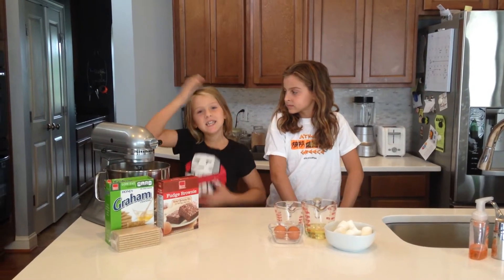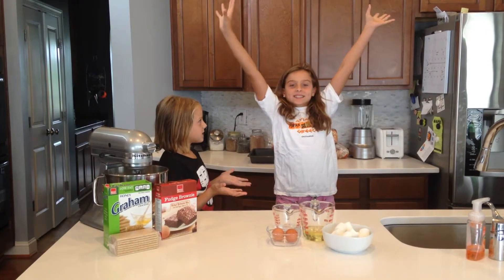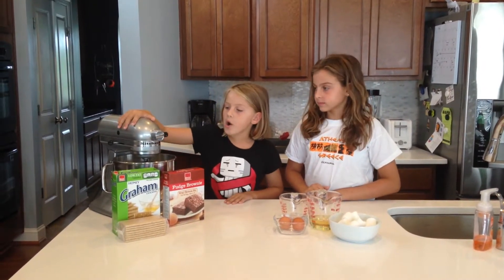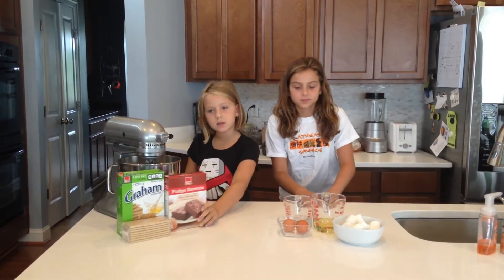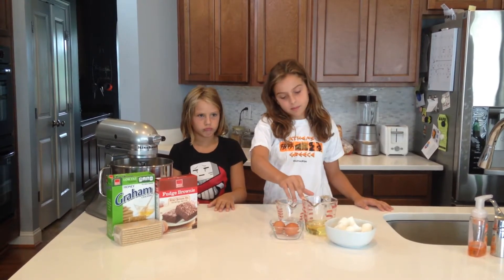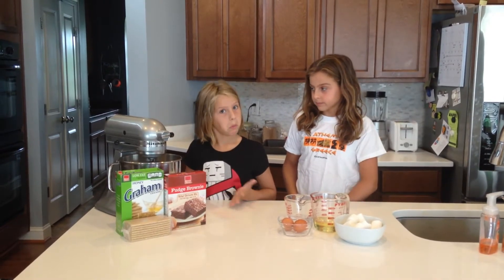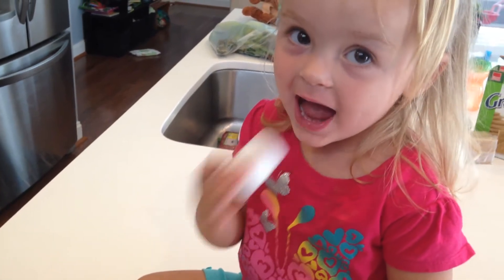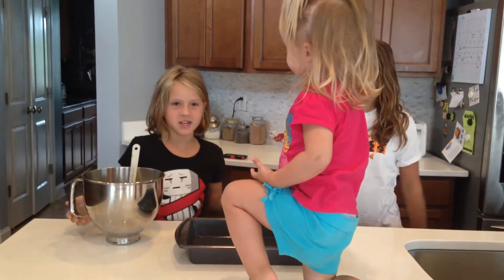Yummy Tummy S'more Brownies